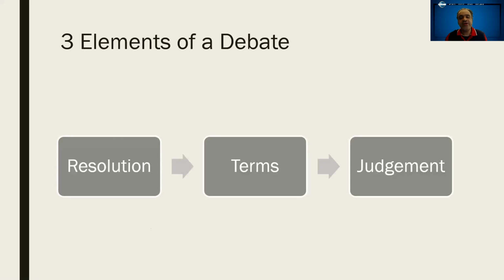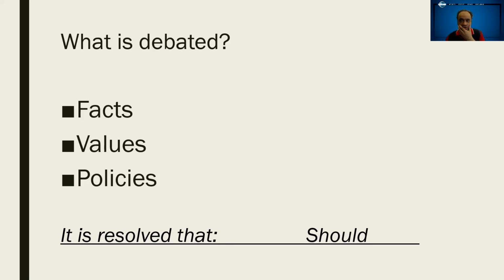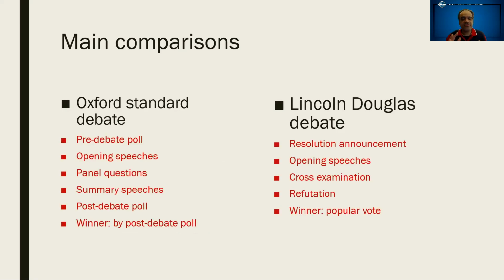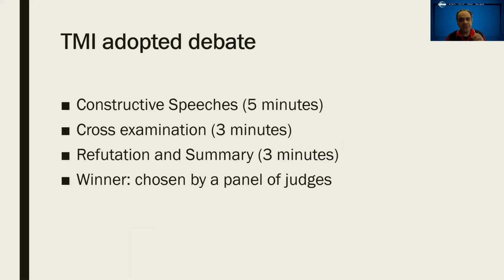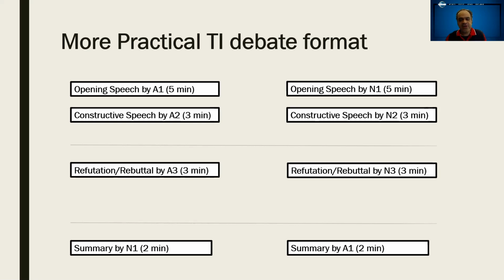Toastmasters International Debate Format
This presentation outlines the most important aspects in the Debating Format Offered by Toastmasters International. Many aspects of this model is taking from the Lincoln Douglas Debating Format, but not all of the LD Debate is totally adopted by the TMI Format